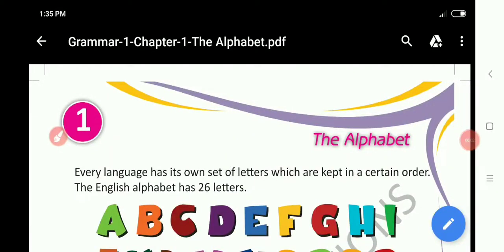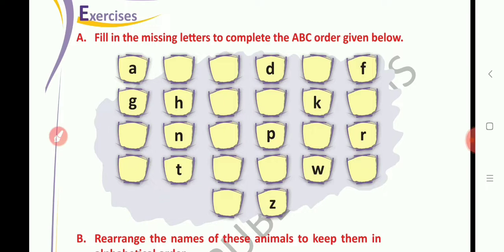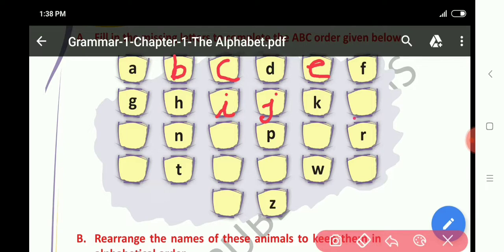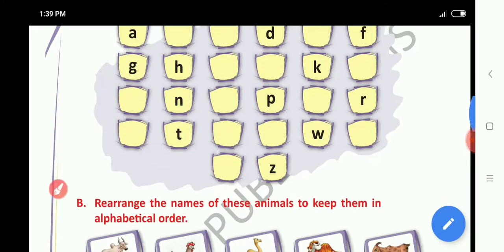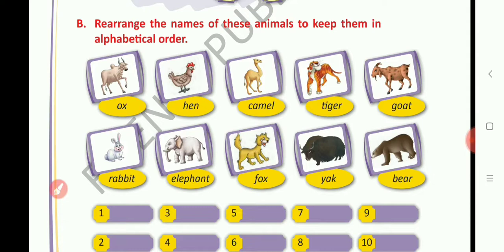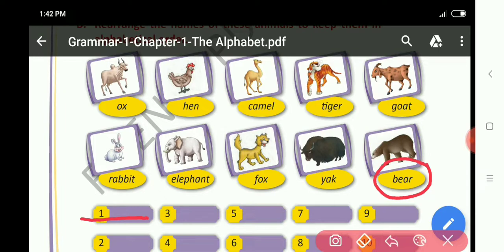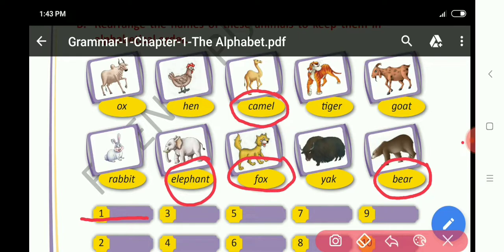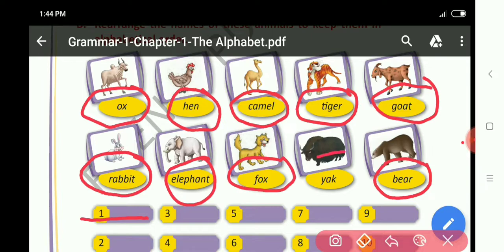Class I A&B English grammar